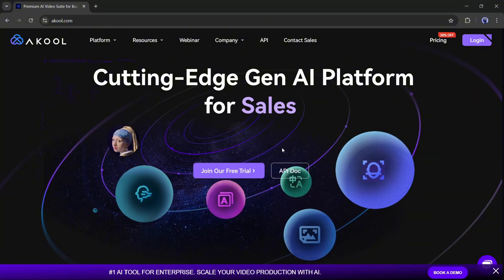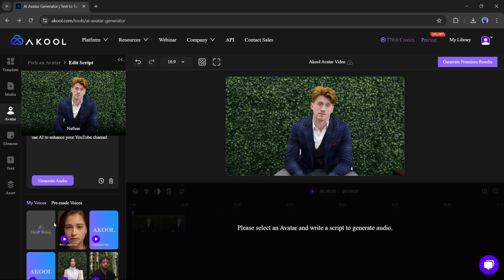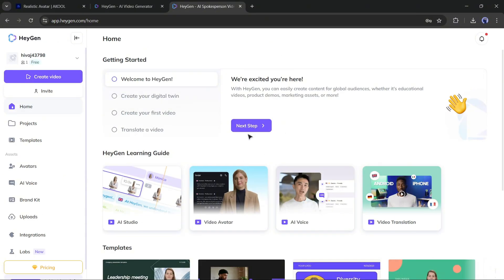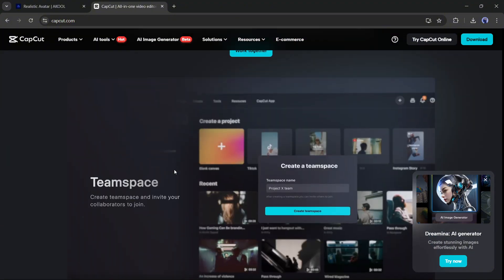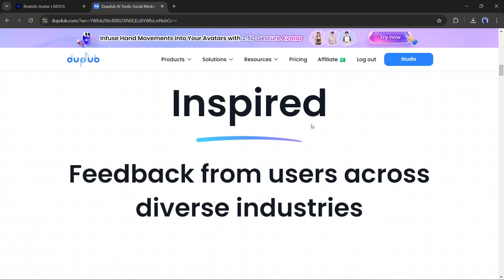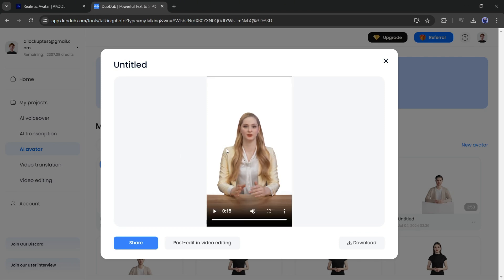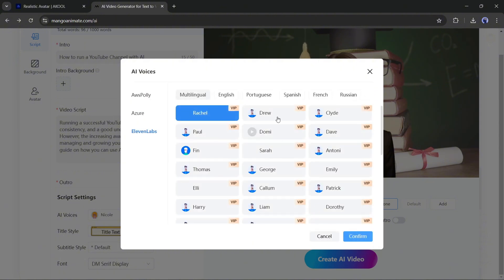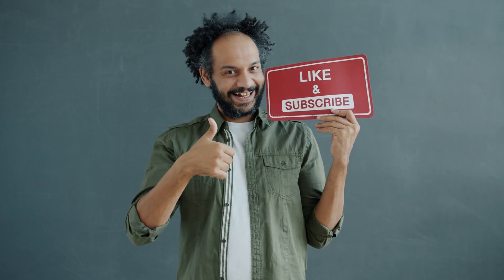Make AI Talking Avatar Video || 7 Best Tools to Create AI Presenter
How to Make AI Talking Avatar Video Free, 7 Best Tools to Create AI Presenter. Do you want to know how to create ai avatar talking video free? Then this ai avatar talking generator free tutorial video is for you. Today I will talk about the 7 best ai talking character generator. To learn more about talking avatar using ai watch How to Make AI Talking Avatar Video Free, 7 Best Tools to Create AI Presenter.

Are you ready to revolutionize your content with AI-powered talking avatars? In this video, we dive into the top 7 AI tools that allow you to create stunning, realistic AI talking avatar videos—all for free! Whether you're looking to enhance your YouTube presentations, create a virtual presenter, or just have fun with AI, these tools have got you covered.

🔍 What You'll Learn:

How to Make AI Talking Avatar Videos Free
Step-by-step guides to create AI avatar talking videos
The best AI avatar generators and alternatives to Studio D-ID
Lip sync AI techniques for creating lifelike avatars
How to use CapCut, Akool, HeyGen, and other top tools to make your own AI talking character for free

🛠 Featured Tools:
1. Akool AI: The ultimate AI hub for creating realistic avatars. You may know Akool as the best Face Swap AI tool. No, Akool is not just a Face Swap or DeepFake maker tool. You can do so much with this AI tools hub. Now it allows users to create high-quality realistic Avatar videos.

2. HeyGen AI: Studio-quality videos with natural-sounding voiceovers. HeyGen is another popular AI avatar video generator. It’s known for its ability to produce studio-quality videos with AI-generated avatars and natural-sounding voiceovers.

CapCut: More than just a video editor—now with AI character generation! You may be shocked after seeing this name. Yes, CapCut is a popular video editor worldwide. But now CapCut has become more powerful with several AI features. And now you can create high-quality AI talking Avatar Videos.

3. DupDub AI: From text-to-speech to stunning avatar videos. You may know DupDub AI as one of the best text-to-speech generators. But it’s more than a text-to-speech generator. Now with DupDub, you can create amazing AI avatar videos ai avatar talking generator free.

4. D-ID Studio: The most popular, albeit premium, talking avatar generator. D-ID studio is one of the best and most popular talking avatar generators. I keep it at number 5 because of the pricing. It charges a lot to generate the video.

5. Mango AI: A versatile tool for creating AI-powered avatar videos. Mango AI is another AI video generator by Mango Animate.

6. Hedra AI: A promising new lip sync generator currently in beta. The last but not the least on our list is Hedra AI. This is actually a new lip sync generator tool. Till now, it is in the Beta version.

📝 Video Breakdown:
00:00 – Introduction to AI talking Avatar
00:18 – Create lip sync avatar with Akool AI
05:10 –  HeyGen AI Avatar Generator
07:48 –  AI talking avatar CapCut
10:27 – Create AI Avatar  With DupDub AI
13:41 –  D-ID Studio AI Avatar
14:47 – Create AI presenter With Mango AI
16:58-  Hedra AI Talking Avatar generator
18:00 – Review on AI avatar talking generator free and Warp up
This is all about How to Make AI Talking Avatar Video Free, 7 Best Tools to Create AI Presenter. Hope you enjoy the how to create ai talking avatar free video.